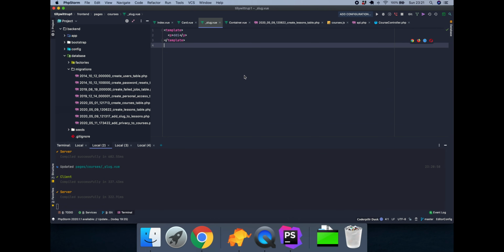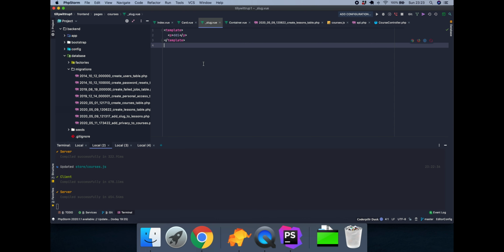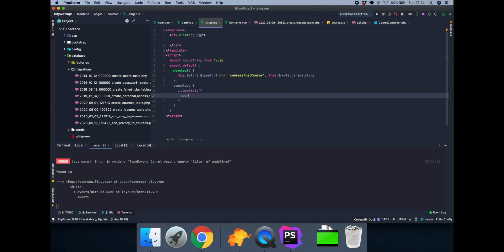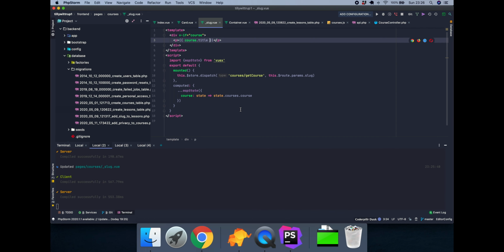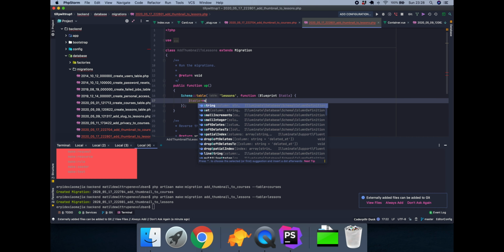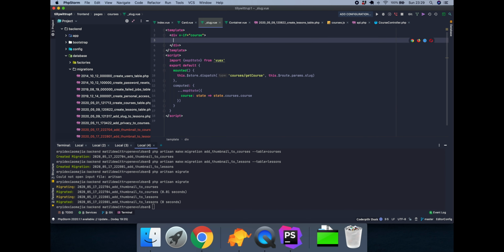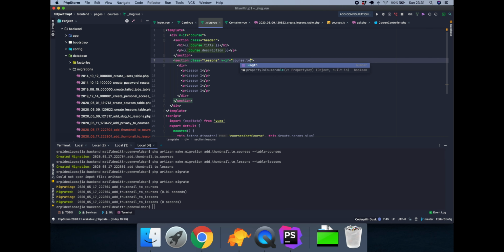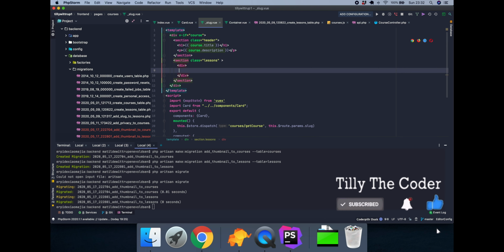Let's build a course platform with Laravel 7, NuxtJS, Ant Design, Stripe API | Episode 9 part 3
Let's build a course platform with Laravel 7, NuxtJS, Ant Design, Stripe API | Episode 9 part 3 | Laravel tutorial

Equipment:
Microphone: Røde NT-USB
Video Recorder: QuickTime Player
Video Editor: Final Cut Pro X